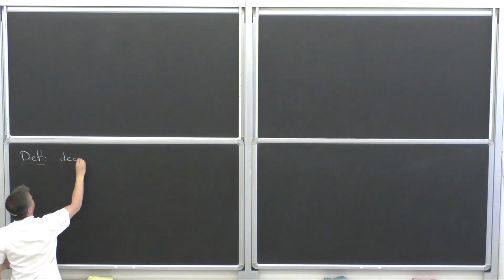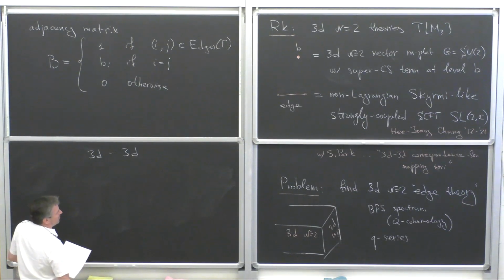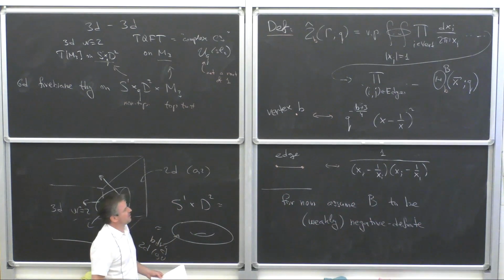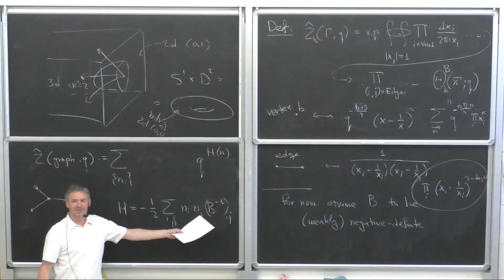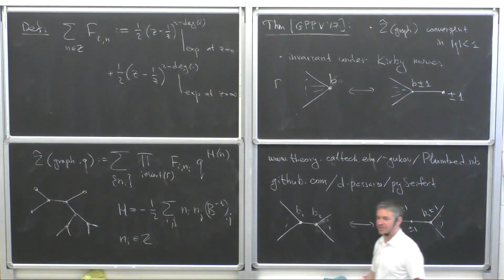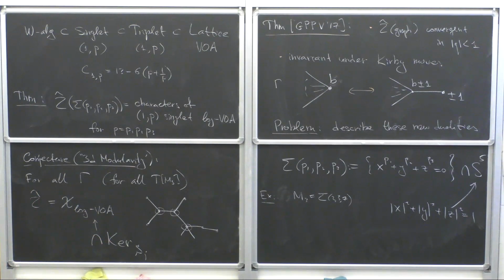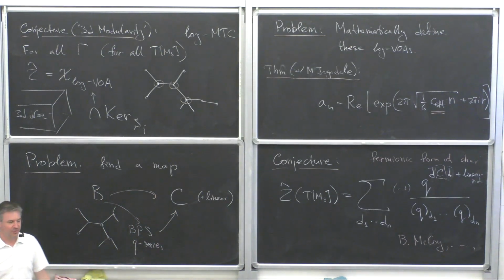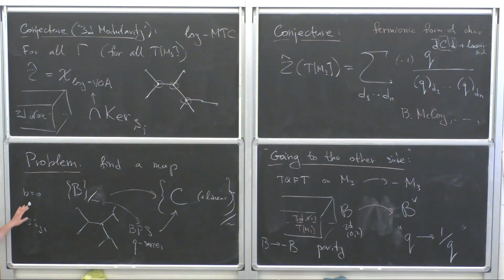Sergei Gukov: "Introduction to BPS Spectra and Quantum Invariants" - Lecture III